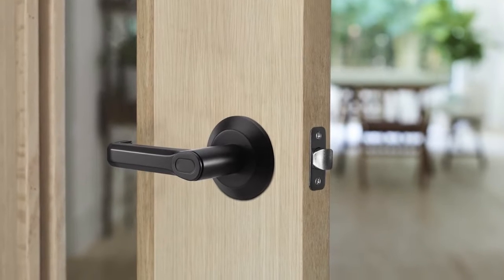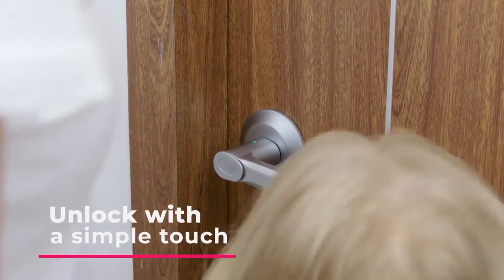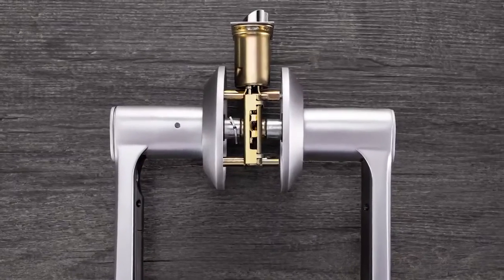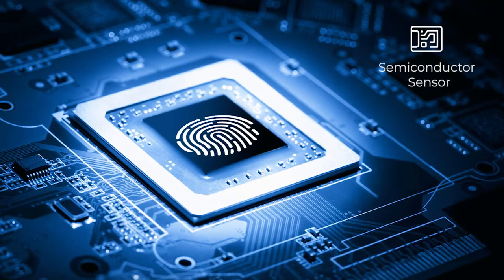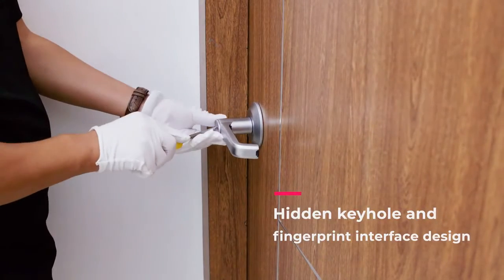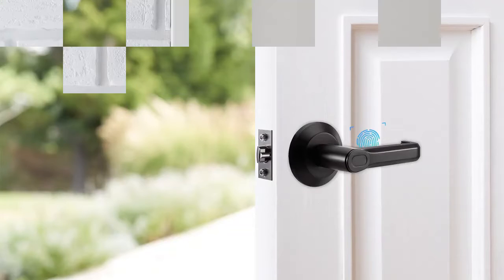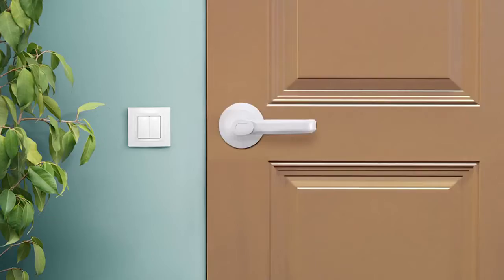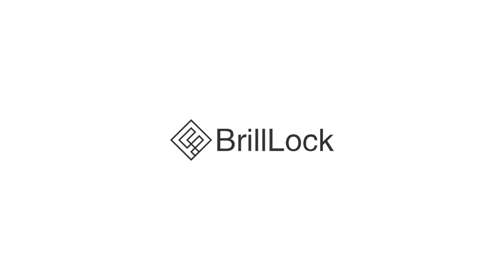BrillLock - The Most Affordable Smart Fingerprint Door Lock | Indiegogo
BrillLock - The Most Affordable Smart Fingerprint Door Lock

BrillLock, The Most Affordable Fingerprint Lock
Meet BrillLock, a smart, simple, and secure hybrid lock solution to upgrade your door.

A biometric door lock with minimalistic styling that is easy to install, meticulously accurate, and amazingly affordable.
?   360° fingerprint scanner
?   Unlock in 0.5 seconds
?   Semiconductor Sensor
?   Easy-installation
?   Level C lock cylinder